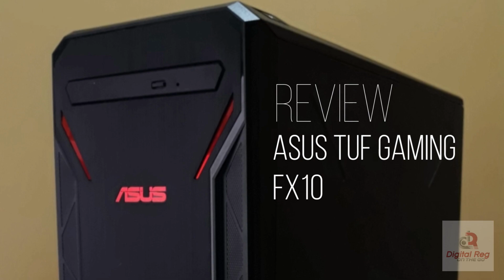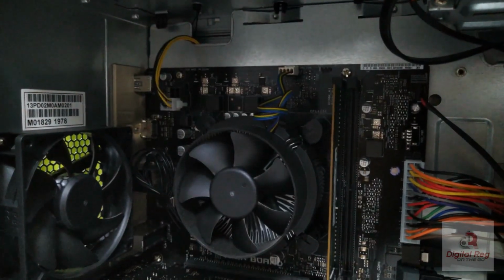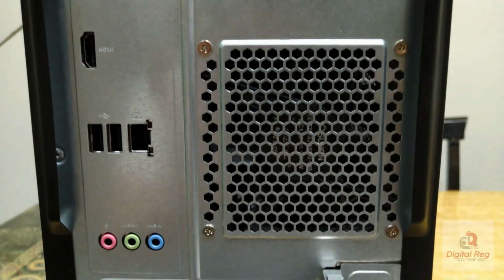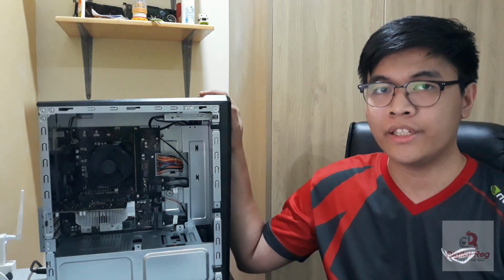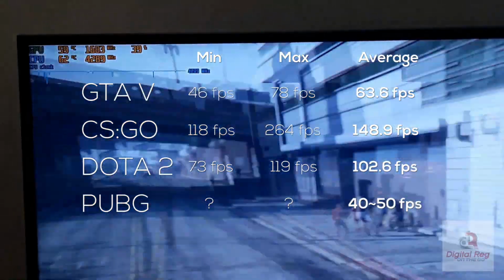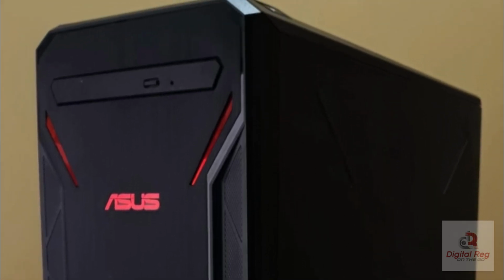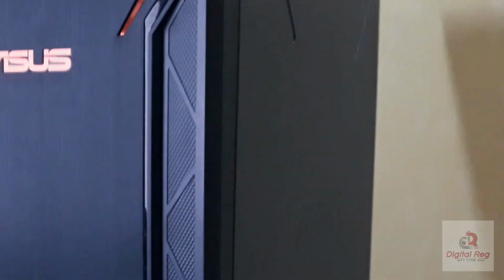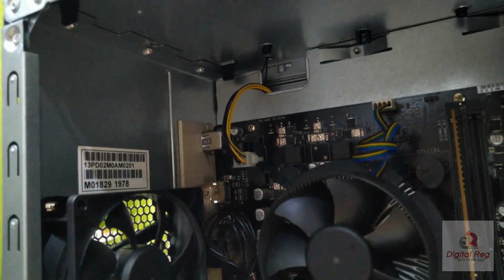ASUS TUF FX10 Gaming Desktop Review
The ASUS TUF Gaming series addresses the need of entry-level users to provide reliable and affordable gaming laptops, accessories and peripherals. The FX10 are aimed for users who are looking for an affordable gaming desktop. Do we recommend it?